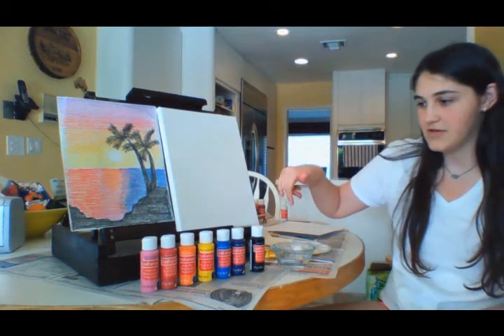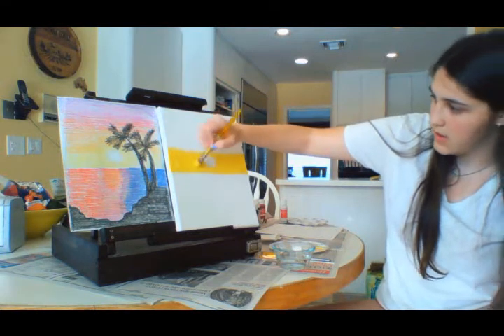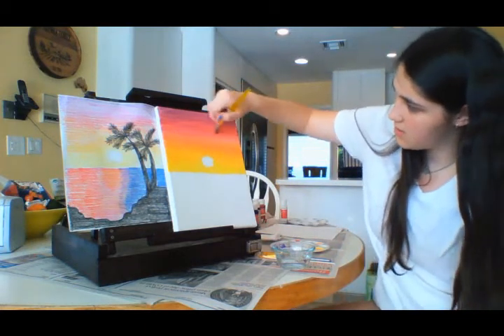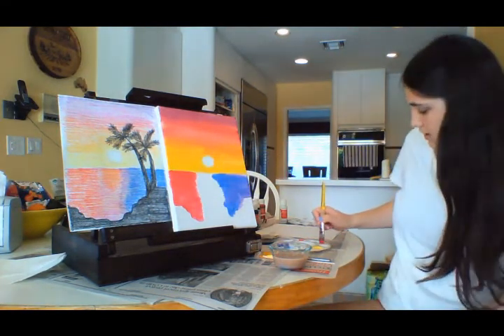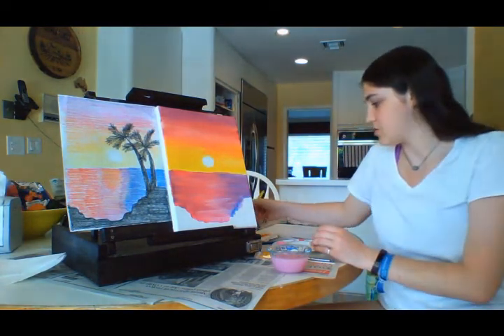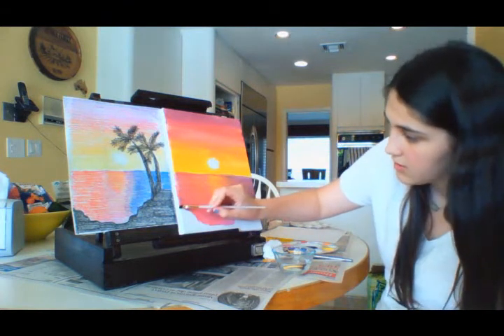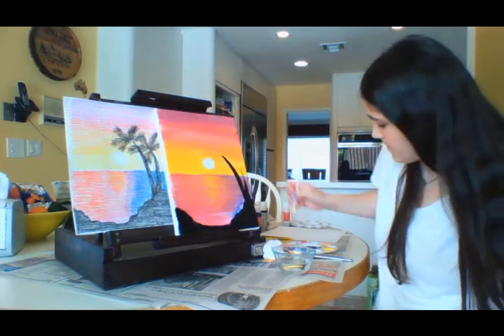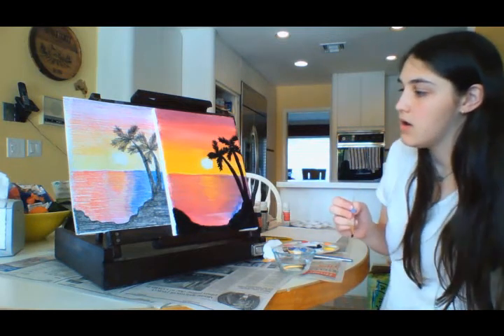Virtual Busy Box Painting A Sunset